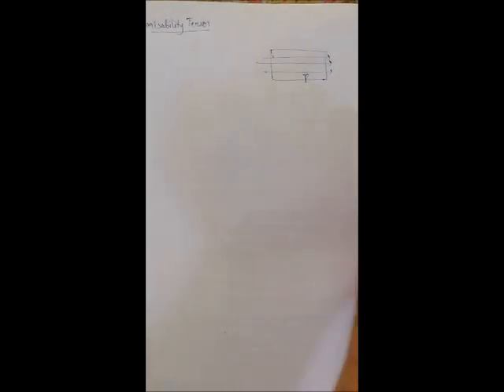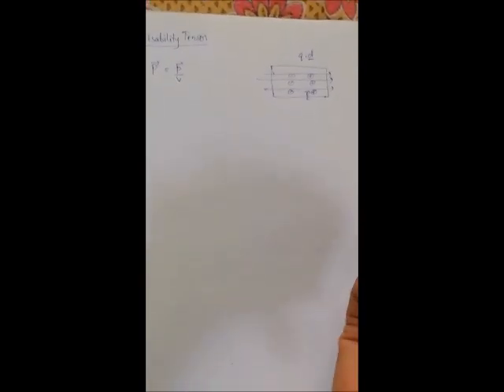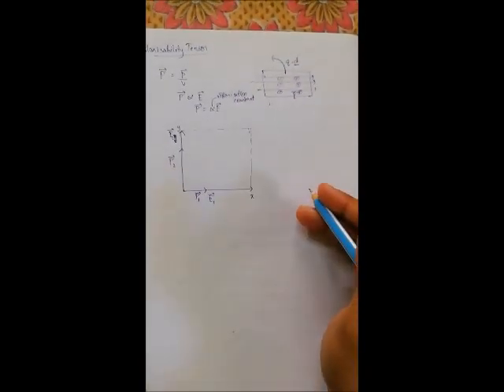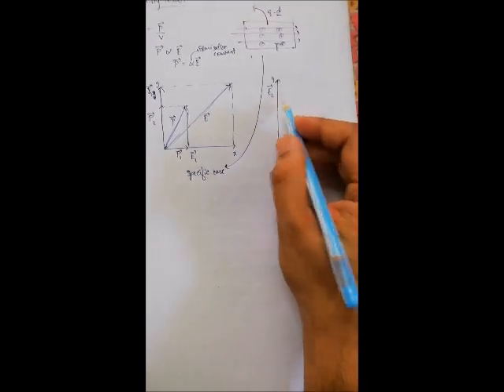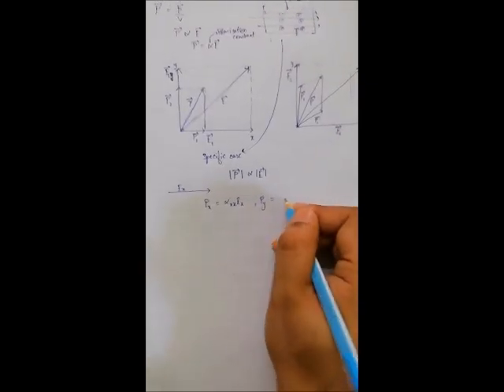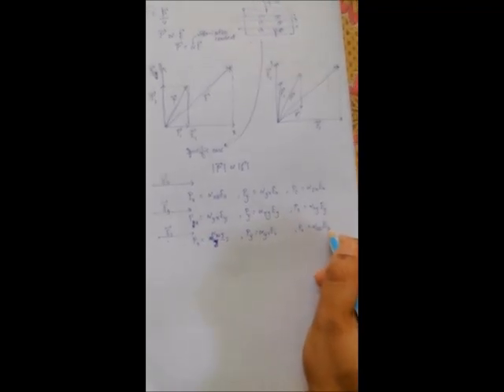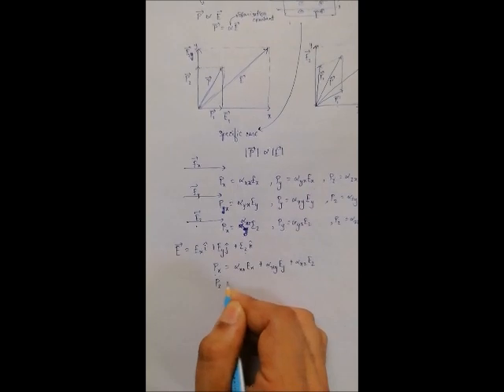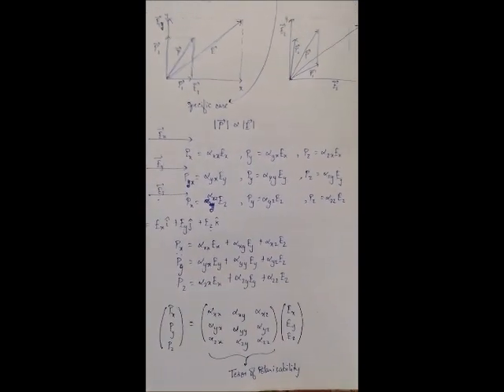Raman effect - Polarisation tensor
This is the first video in the lecture series of the theory of raman effect. This video is just to give you a feel of what the polarisation tensor is. Later we are going to see what these polarisability tensor matrix actually looks like.